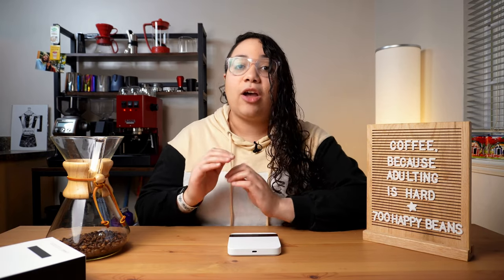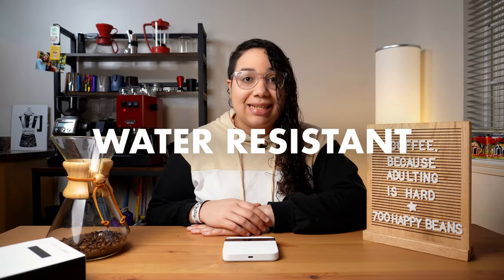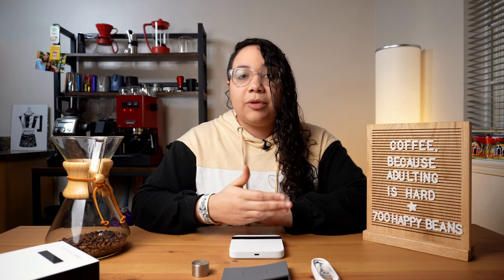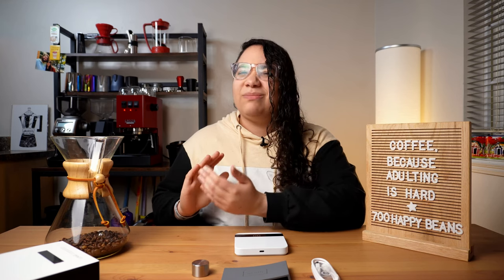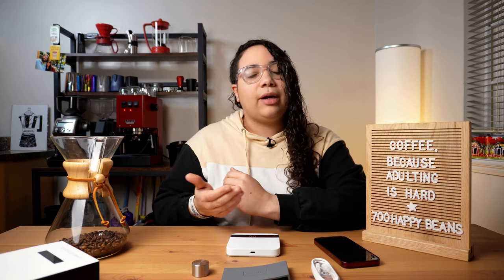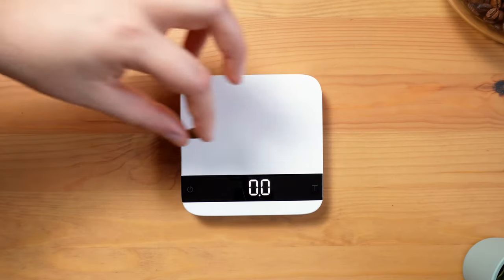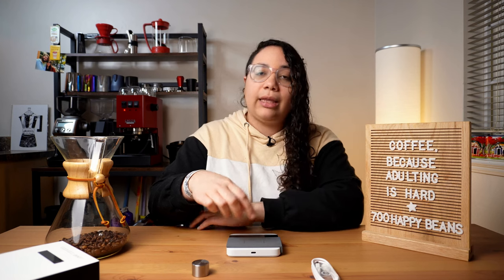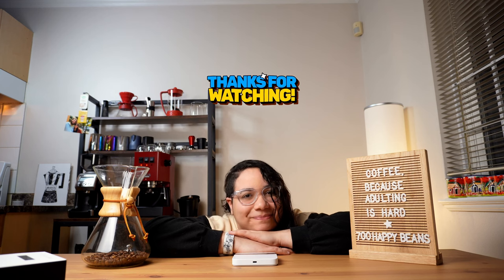Acaia Lunar Espresso Scale: Should You Buy It? HONEST REVIEW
DON'T BUY IT BEFORE YOU WATCH THIS VIDEO! Will the Acaia Lunar improve your coffee brewing? Is it worth $250? What's the difference compared to a budget scale? I will answer this and more in this In-depth, comprehensive, no-nonsense, HONEST review of the Acaia Lunar Espresso Scale.

Hario Coffee Scale with Timer

CHAPTERS
00:00 Introduction
00:58 Why is the Acaia Lunar so expensive?
02:08 Acaia Lunar Accessories
03:05 Acaia Lunar Weighing Modes
04:20 The Acaia Apps
05:48 Difference between Acaia Lunar & Budget Scale
07:54 Can you use the Acaia Lunar for other methods?
08:49 Who should buy the Acaia Lunar?
09:21 Will the Acaia Lunar make my coffee better?